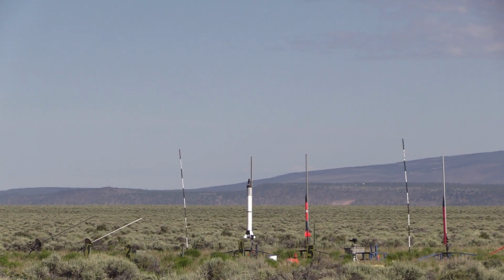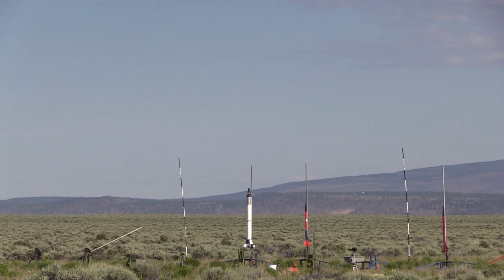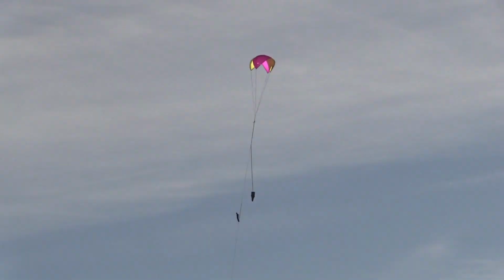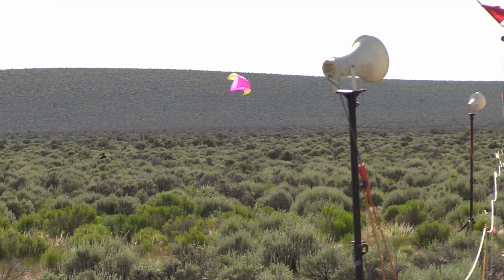NXRS 2023 June 23, 8:30am - Mercury Redstone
A large scratch built replica, 6 inch diameter, 55 inches long and 11 pounds, flying with a J510W motor.
53mph off the rail, averaging 13g's over ten feet of motion, reaching 64mph.